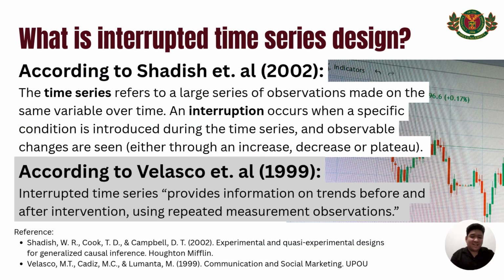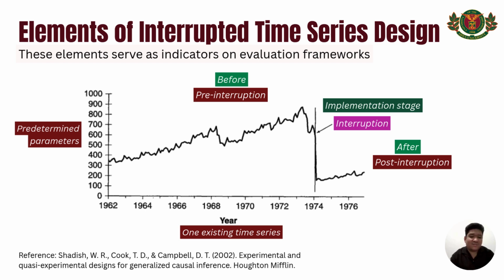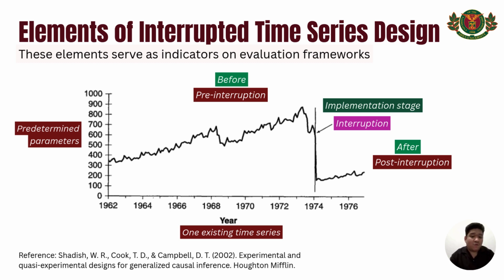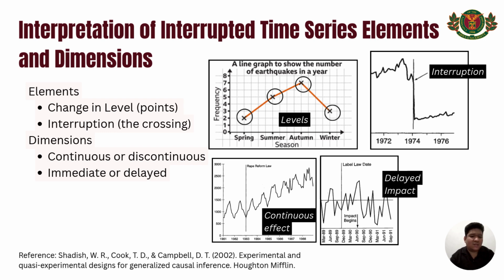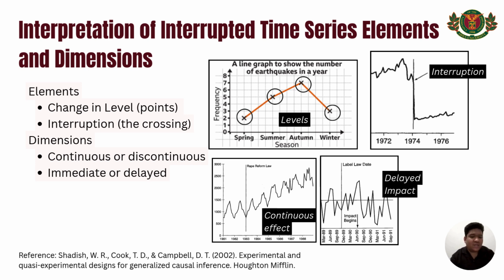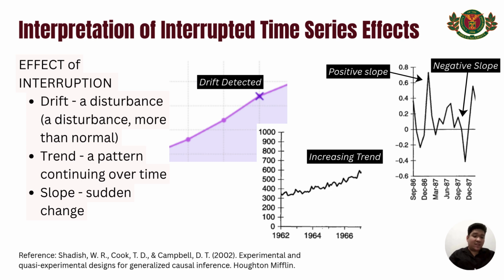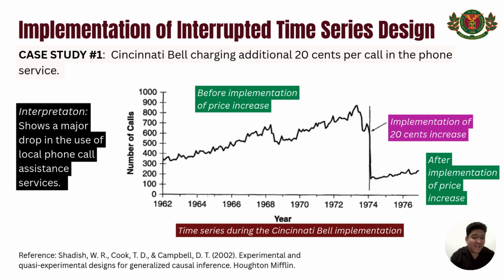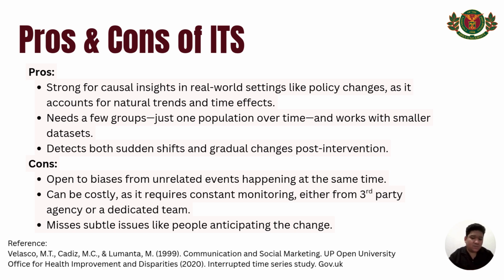Module 7 - Interrupted Time Series I Part 6/12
For DEVC208 - Module 7 reporting